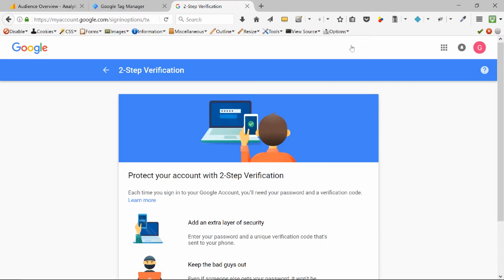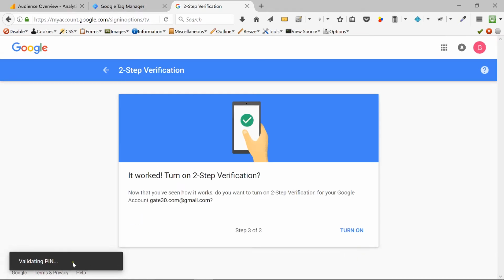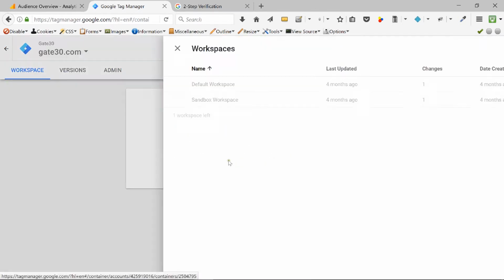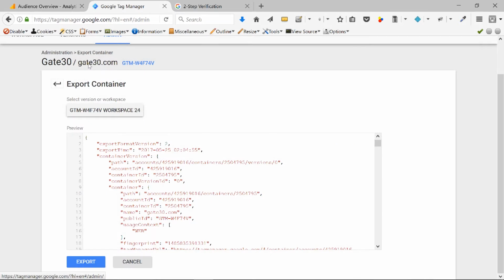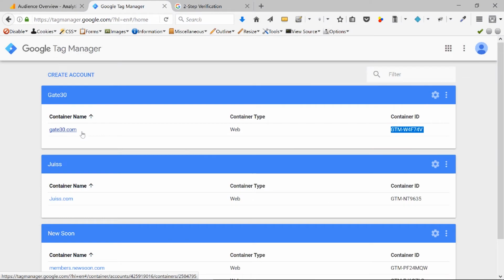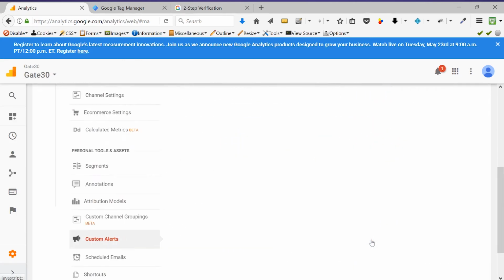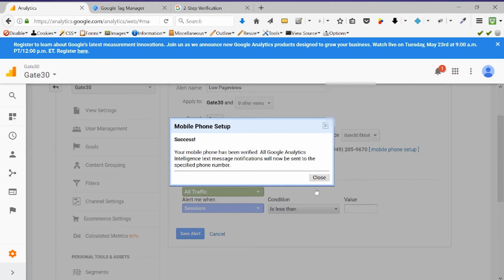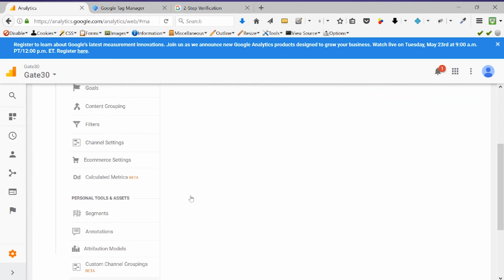Secure Your GTM Account - Avoid Container Lose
A Recent GTM Bug caused some of the GTM Containers to be deleted by an (empty) user for some of the GTM Users. Find out how you can secure your Google Tag Manager account and future proof your container against any hacks, bugs or issues. Follow these simple steps to ensure your GTM container and account are safe. Recover your GTM Lost Container by following these steps.